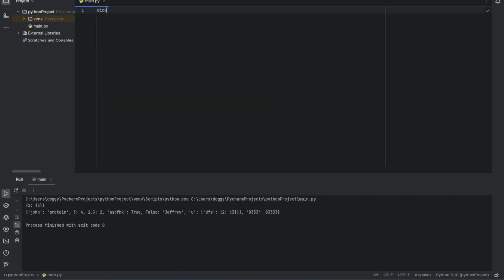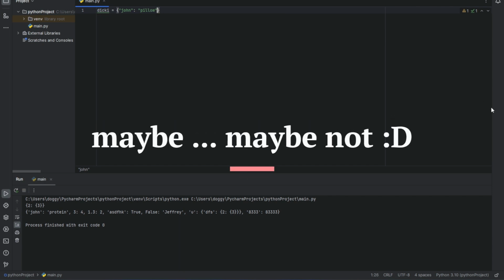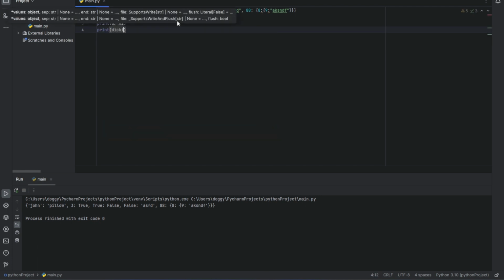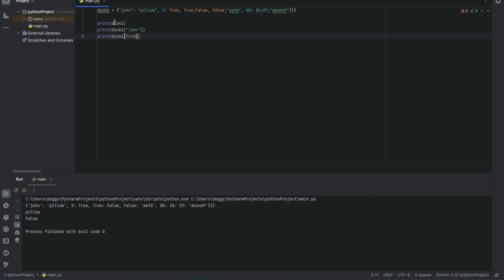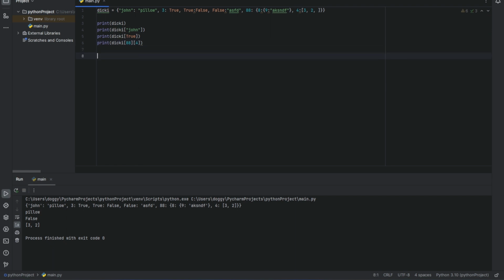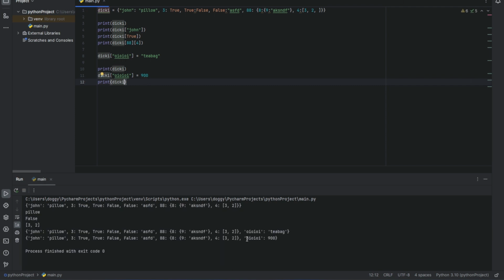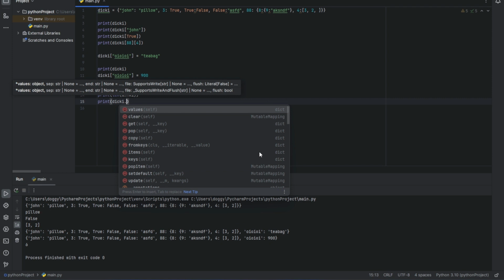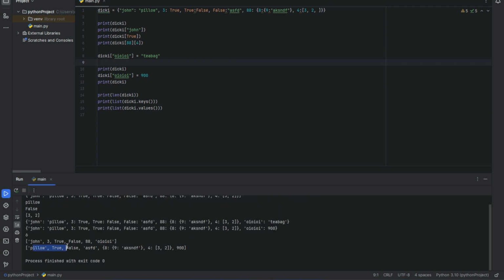Python Basics Part 13: Dictionaries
Man i love this kind of datatype. They are just so selfexplaining because a dictionary in Python is literally a dictionary. Correct me if i am wrong, but the datatype is kinda individual to Python.

I am now finished with the basic tutorials. This is the last Tutorial before heading into other subjects of Python.

Hope you like this tutorial/video.